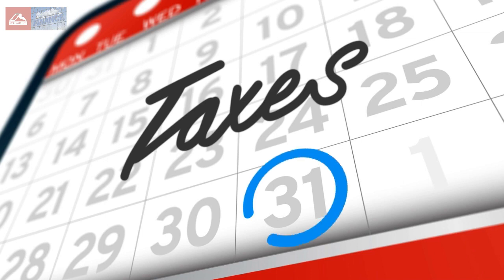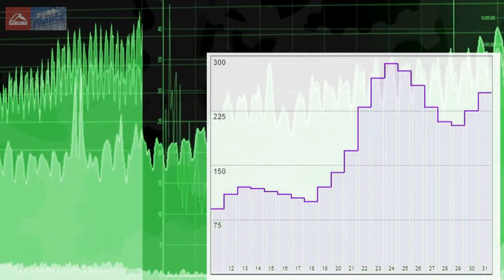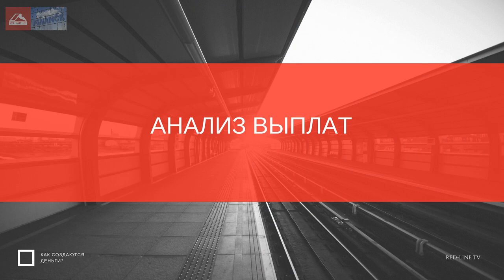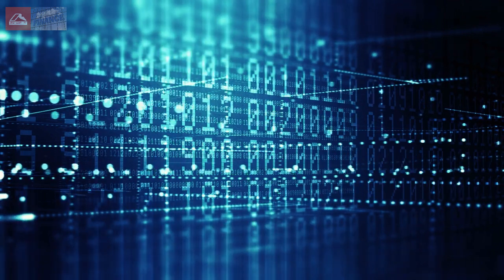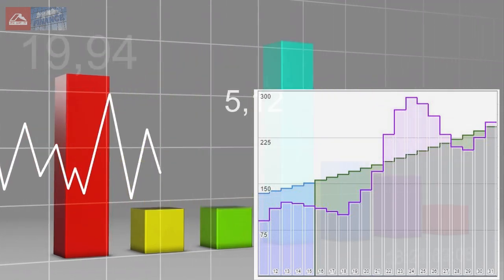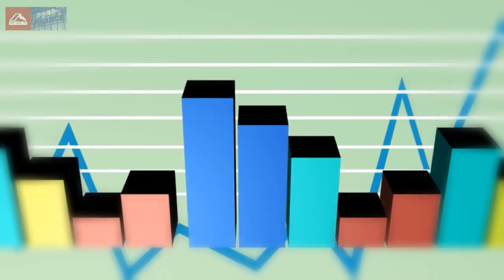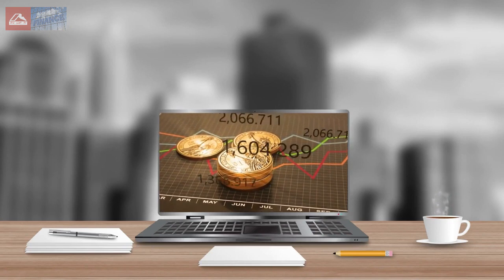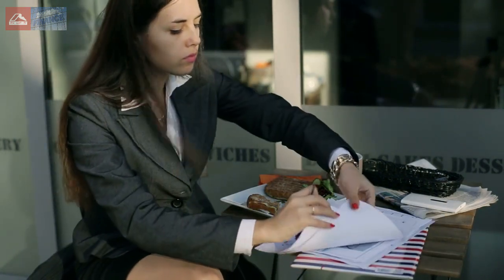Как создаются деньги. Сериал 10 серия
Скачай книгу "Технология создания денег"
и поймешь правду как государство тебя "имеет"

За просмотр данного видео мы платим:
Канал Youtube: 1 AZC
Канал VIULY: 1 AZC
Канал Dailymotion: 2 AZC

-сроки выплат
-анализ выплат
-график выплат
-свободное место